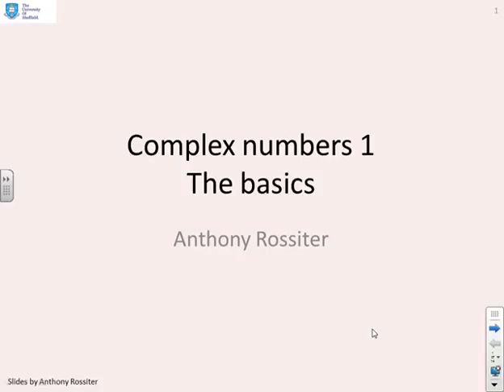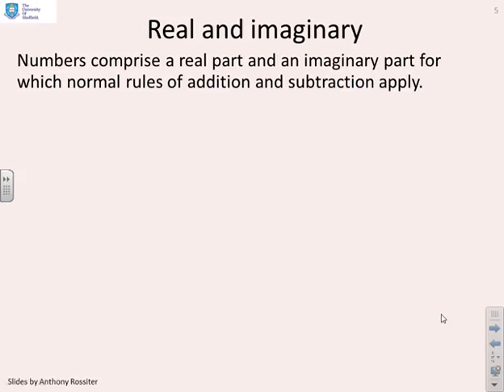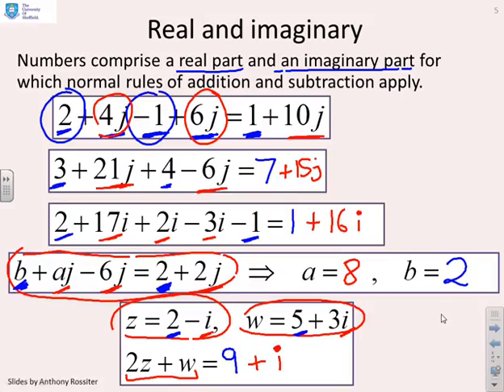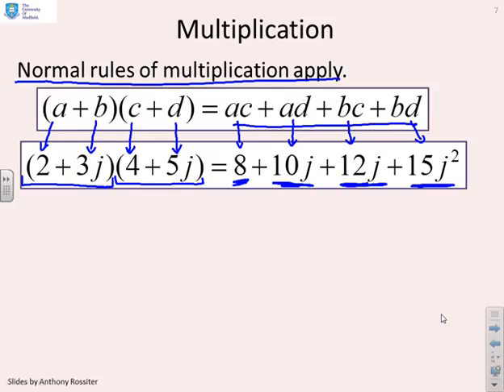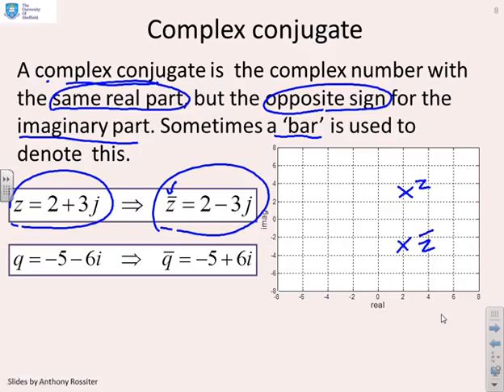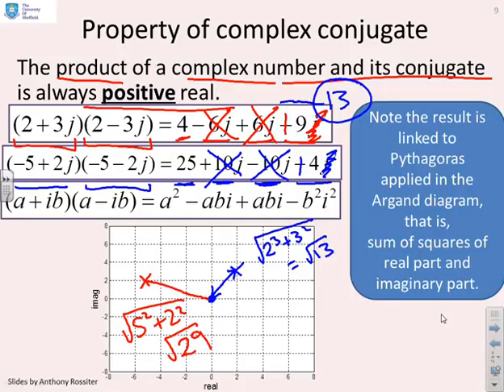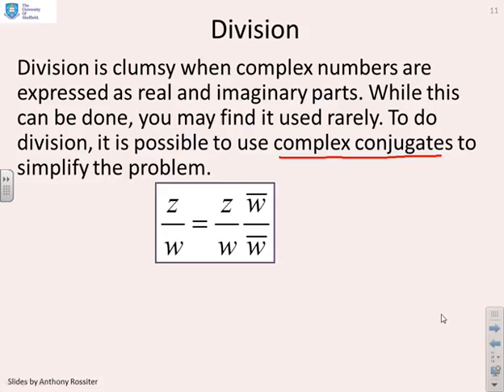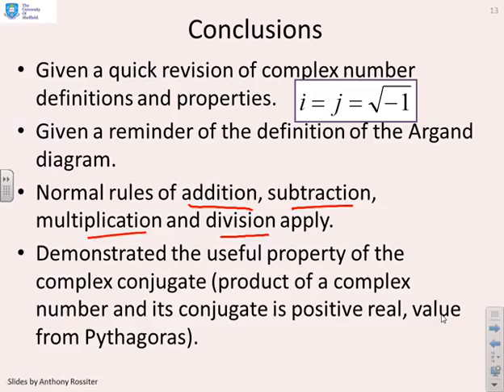Complex numbers 1 - the basics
A rapid review of complex numbers as would be covered in introductory lectures. Thus definitions, the Argand diagram, simple multiplication, division and addition and complex conjugates.